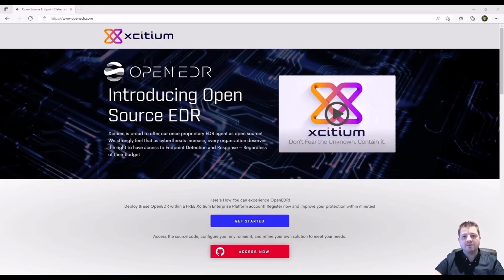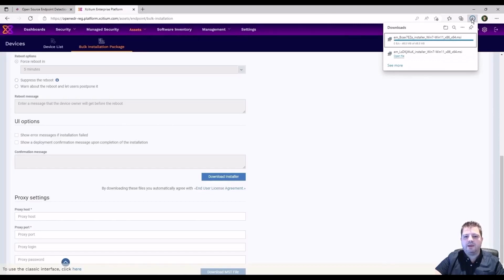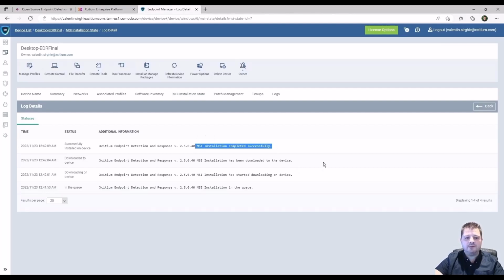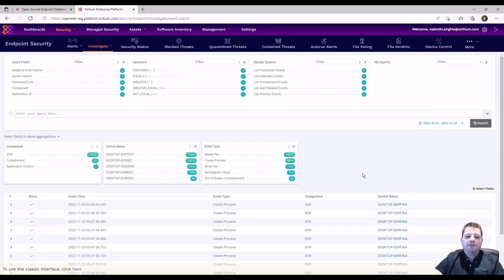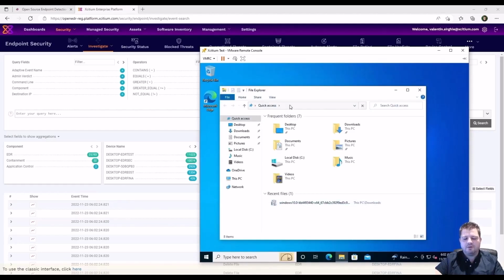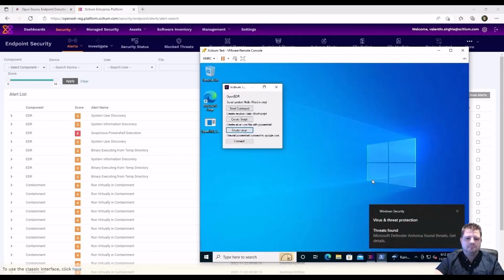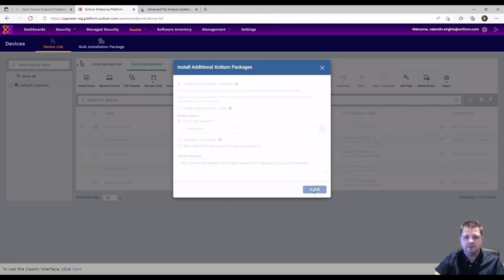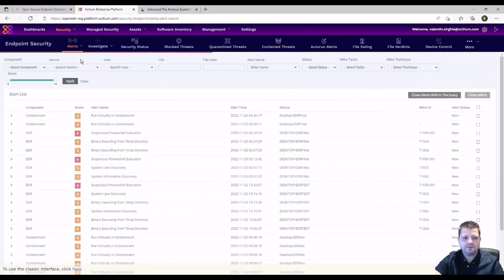OpenEDR Module 4 Account Creation and Agent